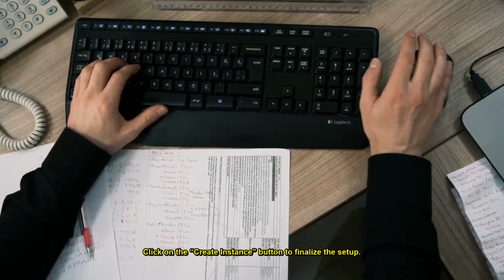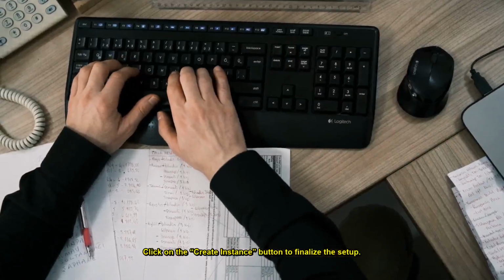How to register with Grafana Cloud for dashboards for VPS metrics - Step By Step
Unlock the full potential of your Virtual Private Server (VPS) metrics with Grafana Cloud! In this step-by-step tutorial, we guide you through the process of registering for Grafana Cloud and setting up stunning dashboards to visualize your data effectively. Whether you're a beginner or an experienced user, this video will help you harness the power of Grafana for monitoring and analysis. Join us and take your VPS management to the next level!